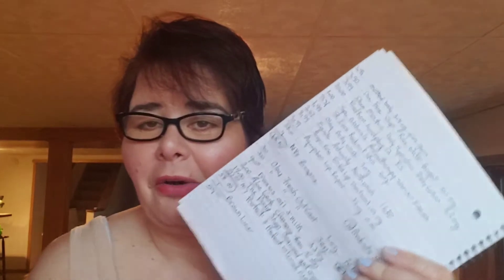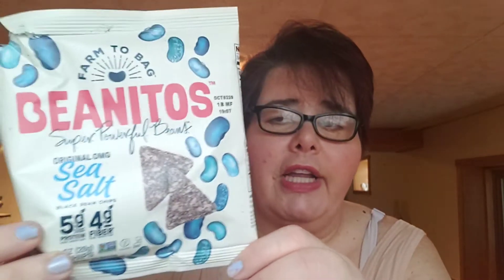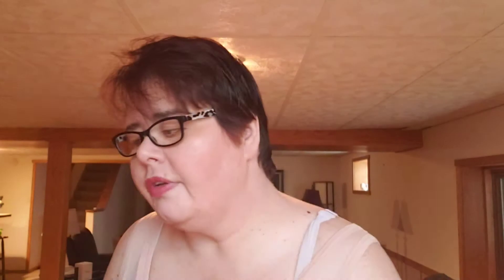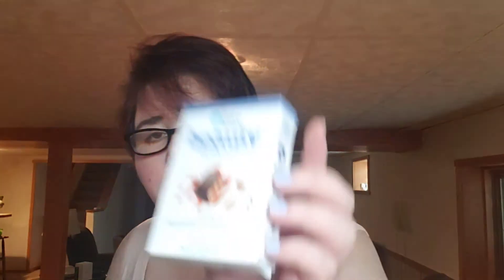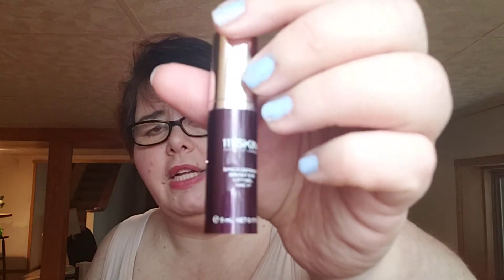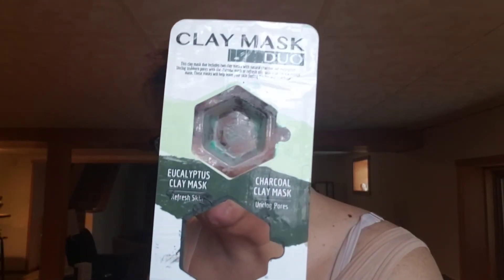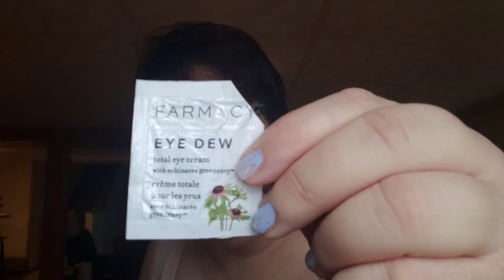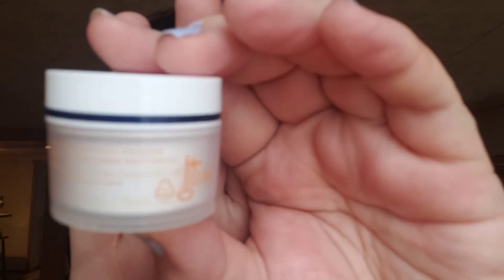February 2020 Empties